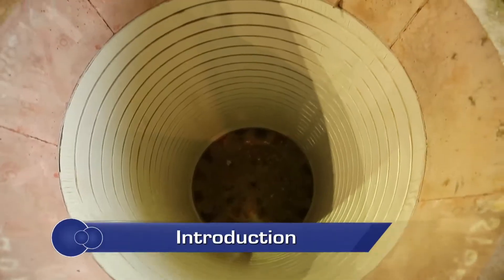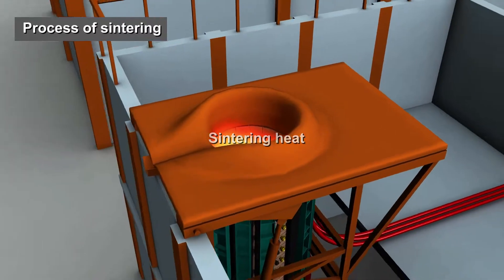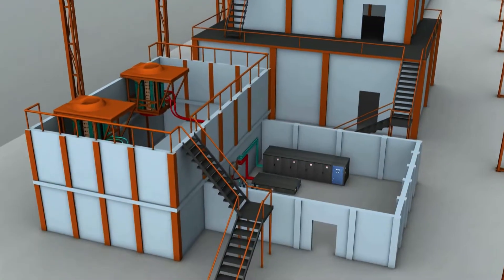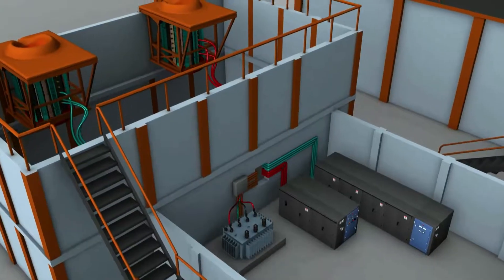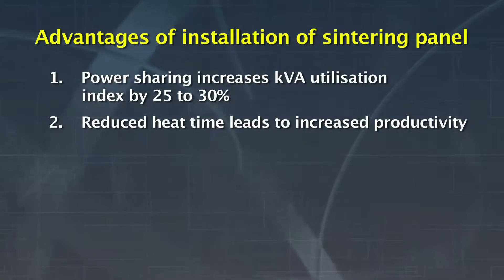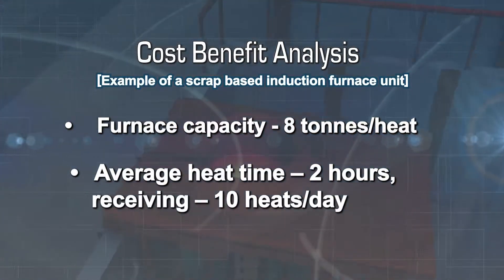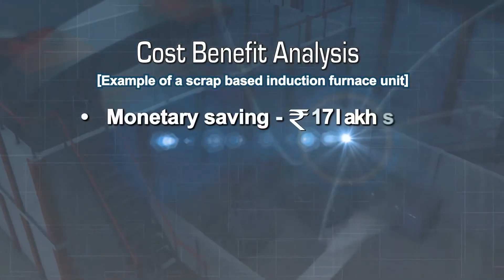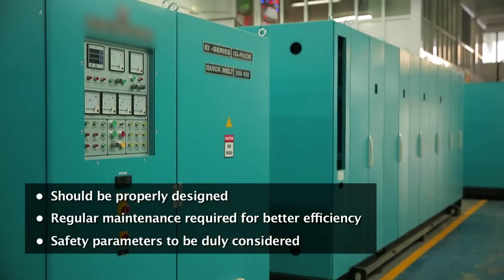Installation of Sintering Panel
Watch how a Sintering Panel can accumulate the energy generated during sintering heat and help reduce specific power consumption.